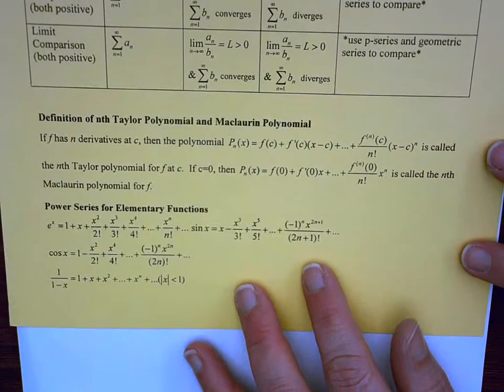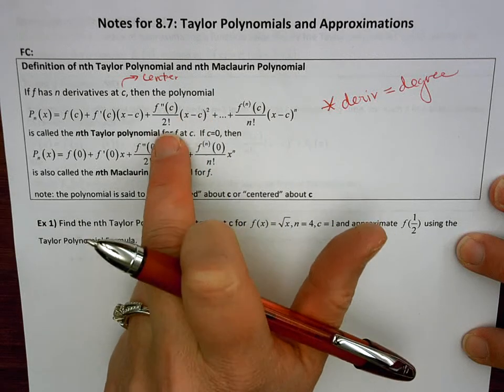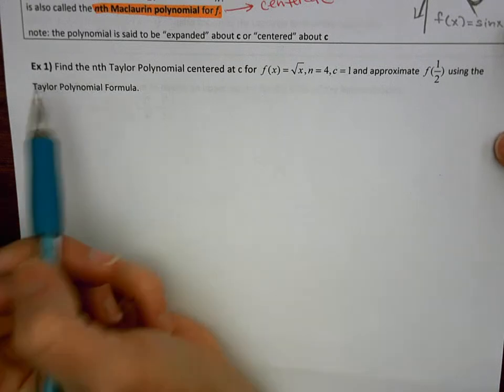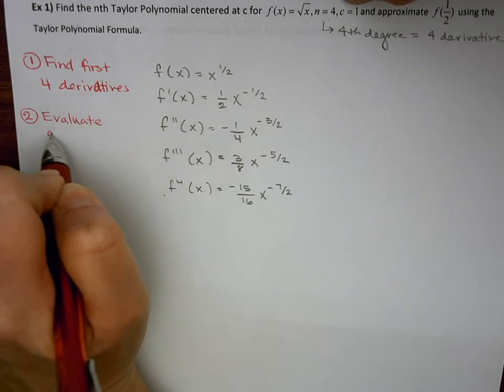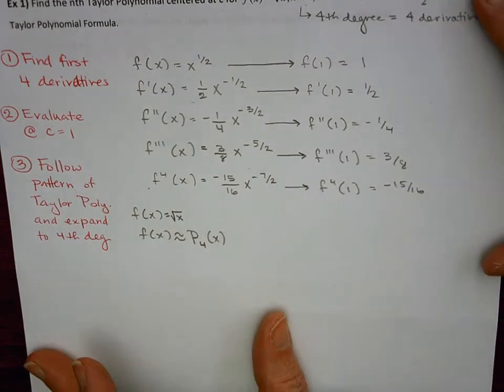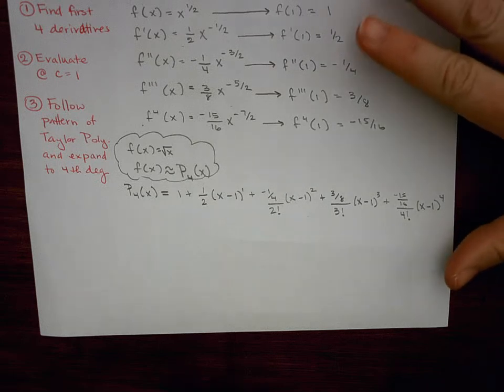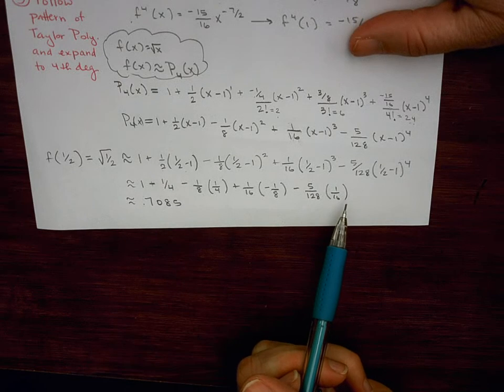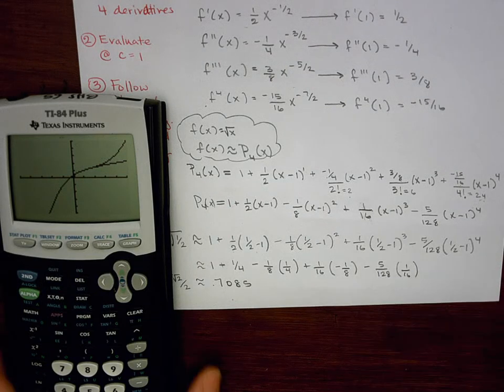Calc Ch 8 Obj 7 Taylor Poly